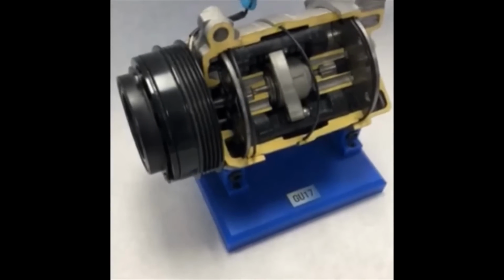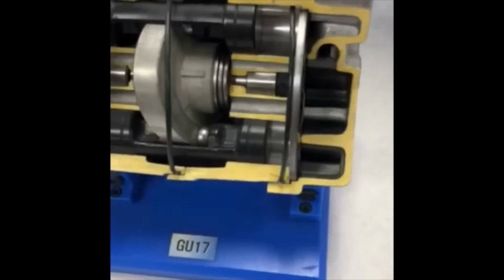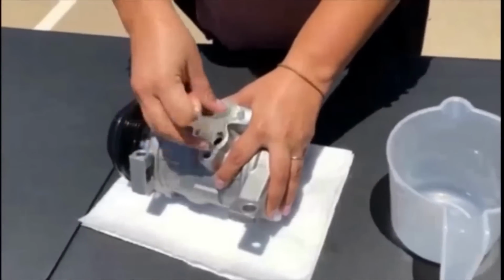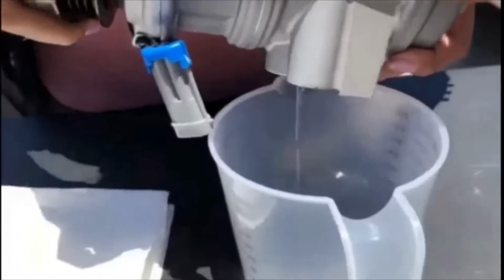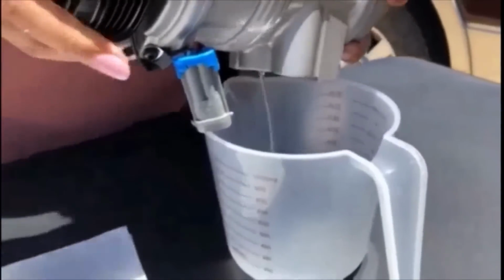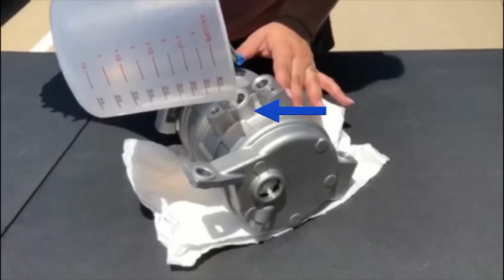How to Drain and Refill Your AC Compressor with PAG Oil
-How to drain the PAG Oil
-The reason you need the PAG Oil
-Where to put the new PAG Oil in your compressor